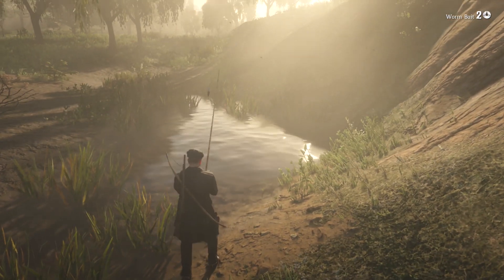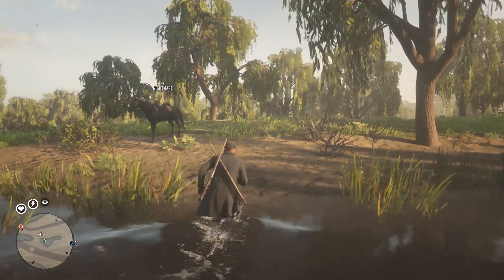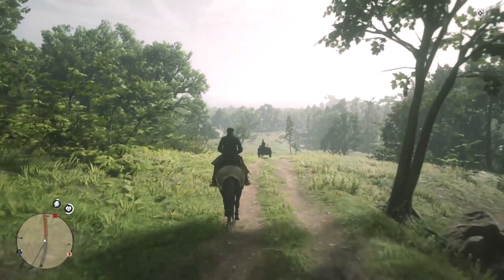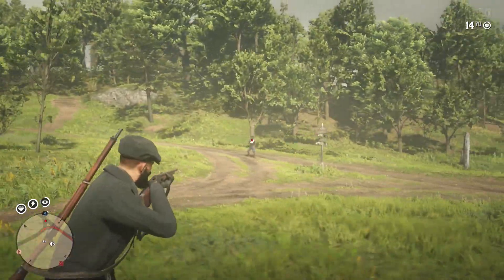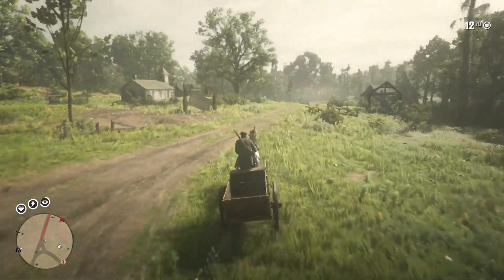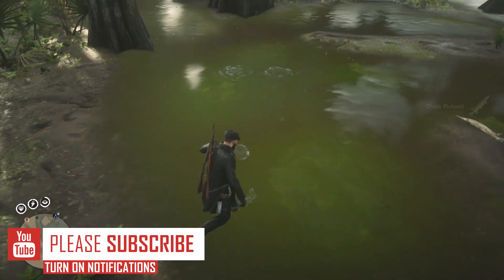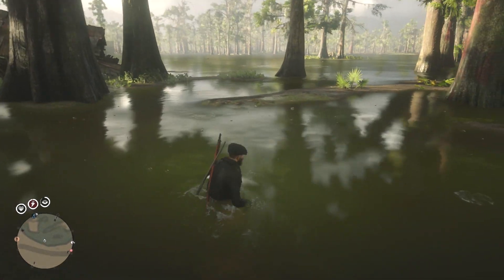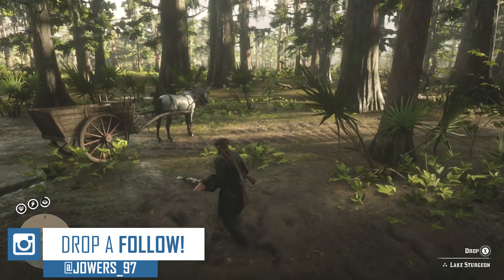*NEW* SECRET LOCATION To Make MONEY In Red Dead Redemption Online MONEY FARMING (RDR2 Online)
Last video I showed you a new way and and a new location to Farm Fish in Red Dead Online. In this video I will show you a new Fishing location to Farm Money in RDR2 Online. This Red Dead Redemption 2 Online Glitch has been a thing I've done before on this channel and I'm sure I will do more videos but this video is more focused on the RDR2 Glitch location.

This method takes some time to set up but when everything is done, you will be making $30-$40 every 10-15 minutes.